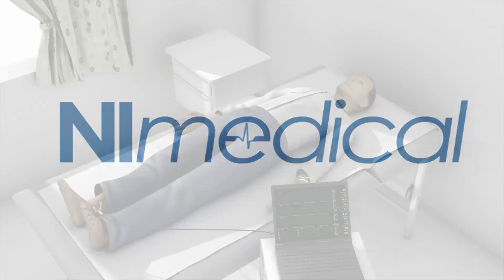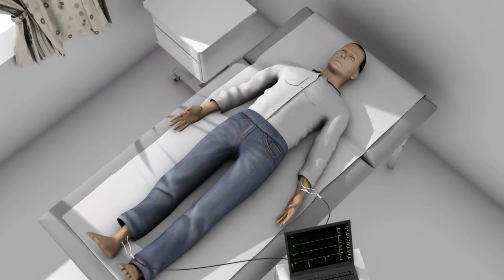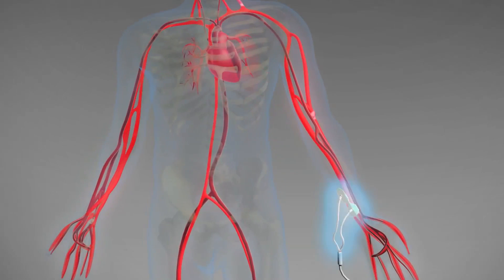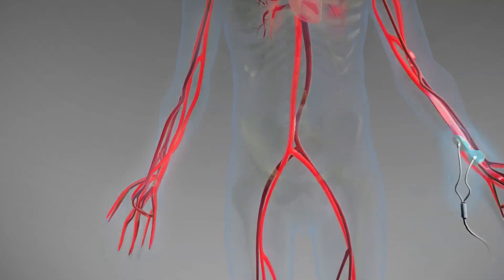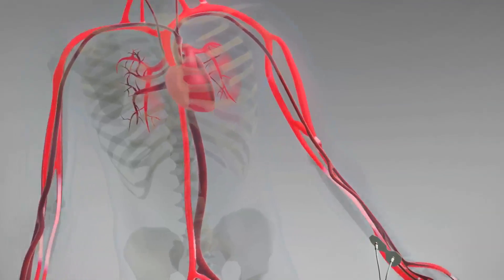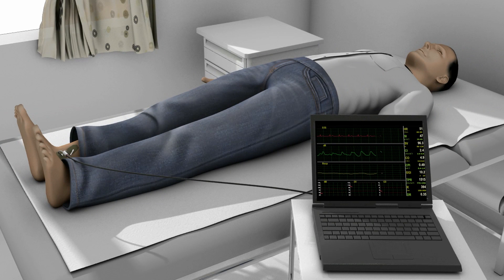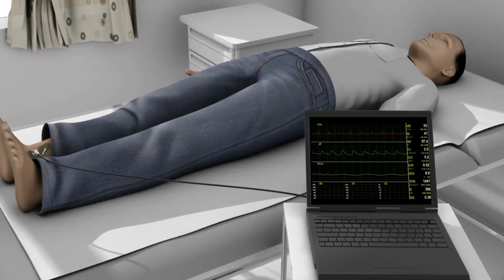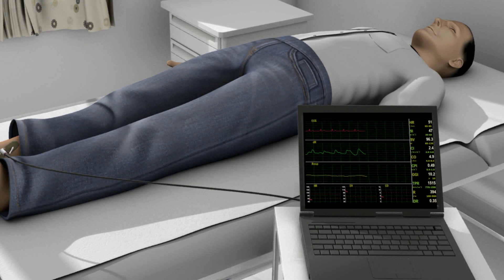Whole Body Bio-Impedance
NI Medical's NICaS technology